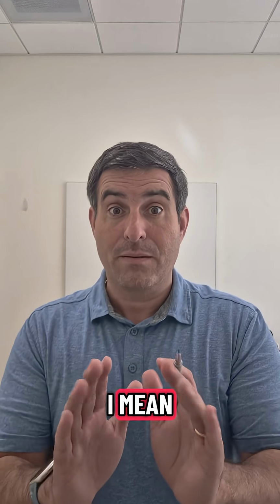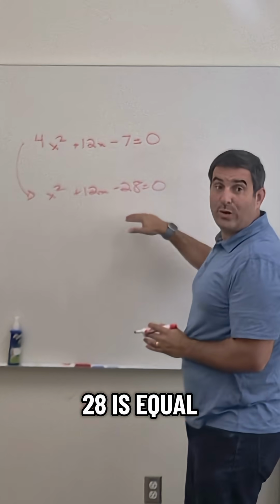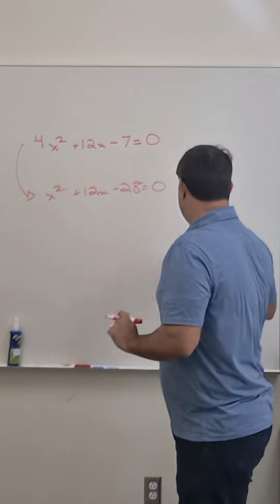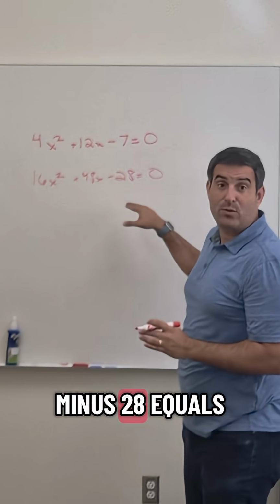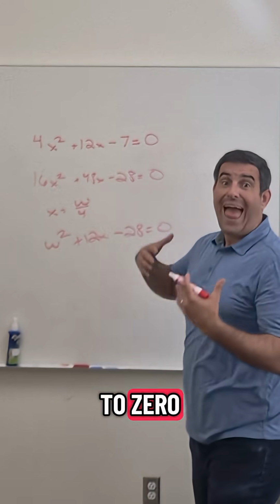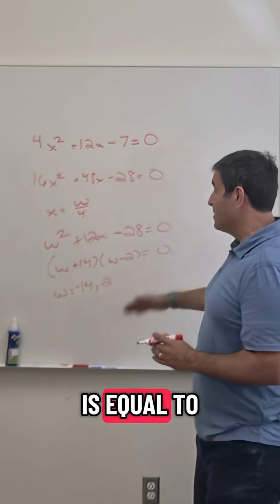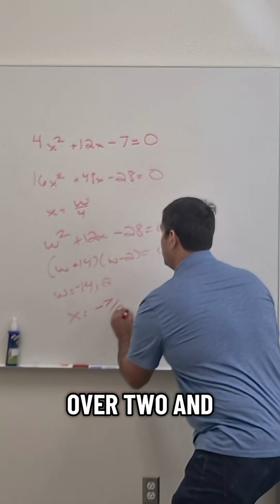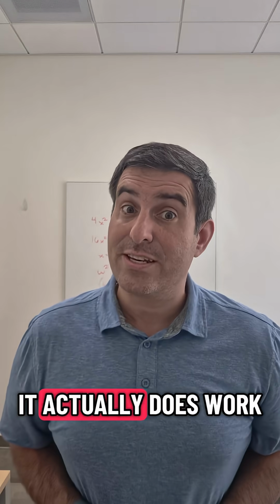Some clarifications about the Illegal Move.